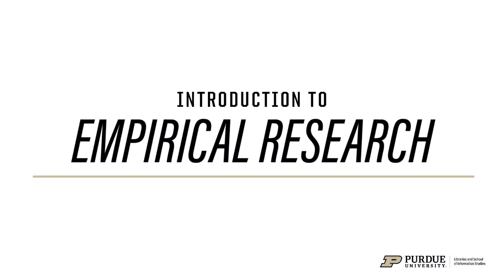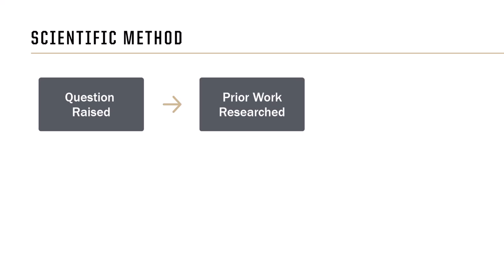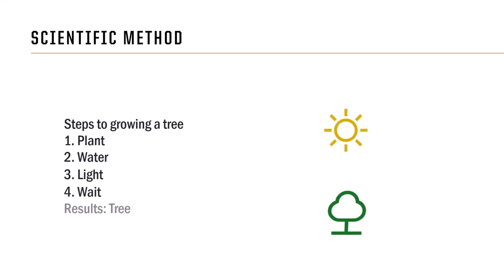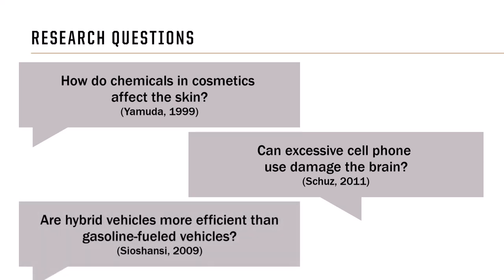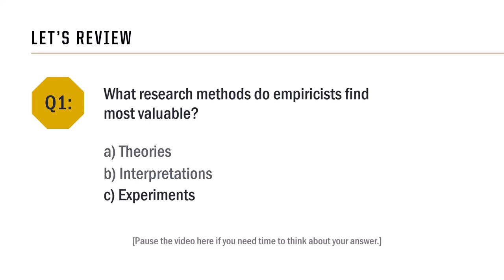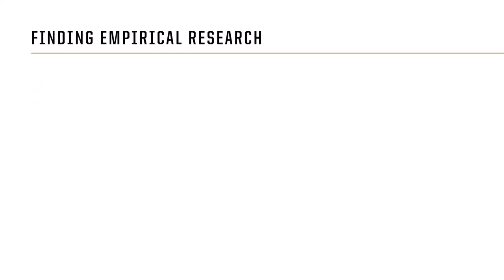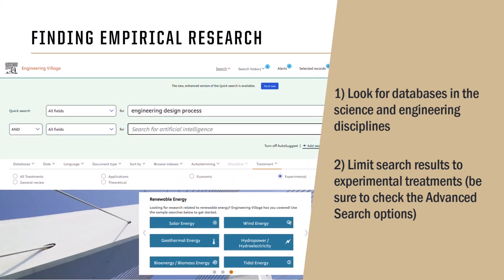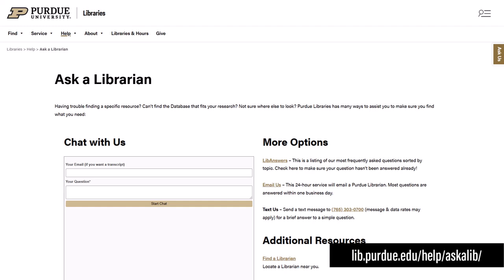Introduction to Empirical Research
This brief video introduces empirical research, questions and methods used in this research approach, provides some tips to locating empirical research studies. Links referenced in the video include the Purdue Library Research Guide page on interpretive research and Ask a Librarian, both links are listed below.